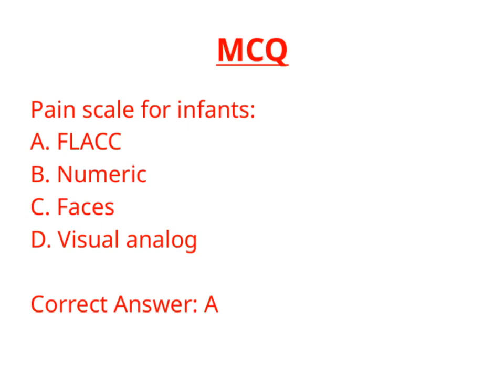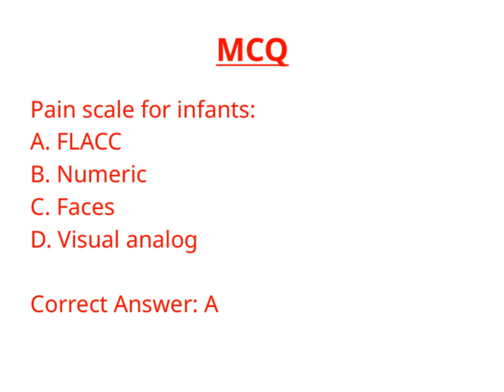PROMETRIC FOR NURSES